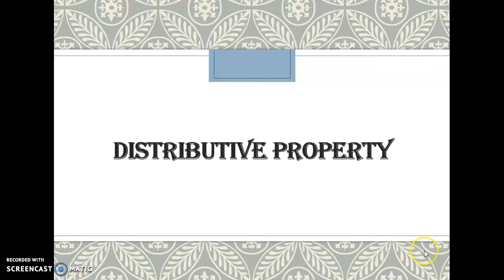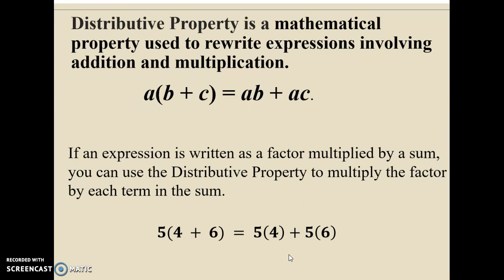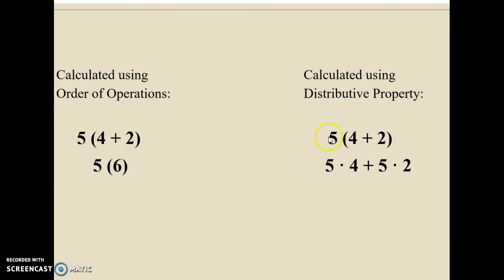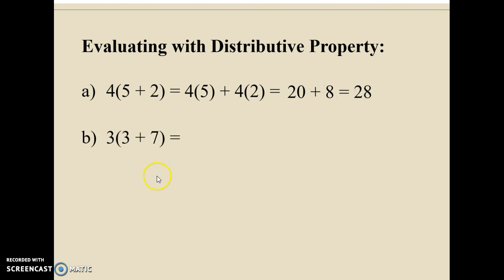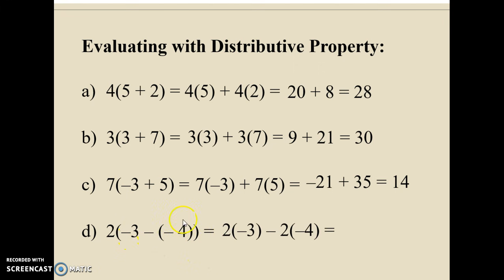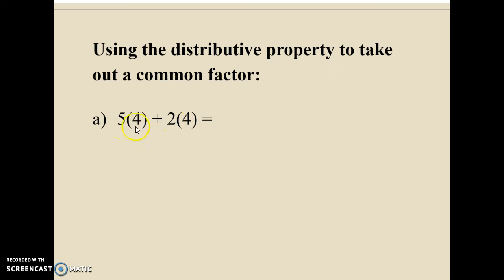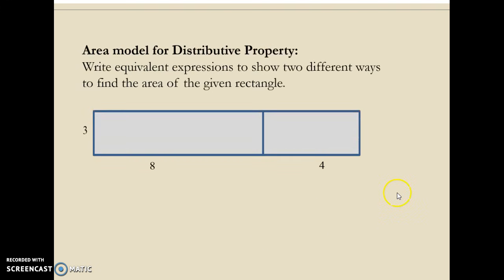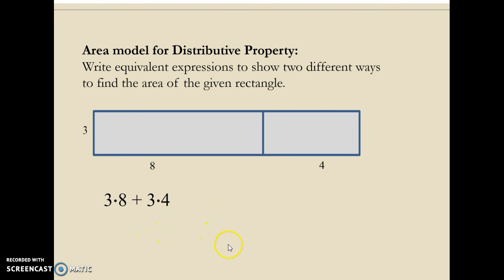Unit 1, 4.2 Distributive Property